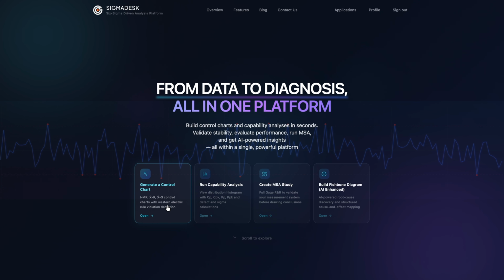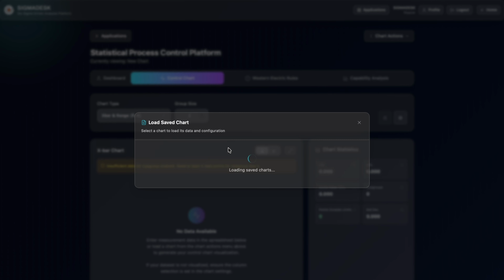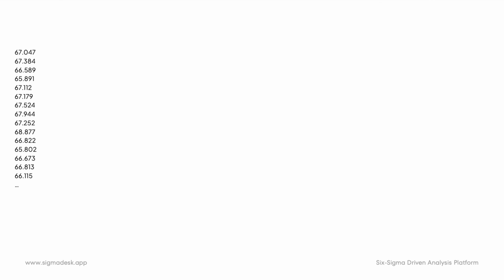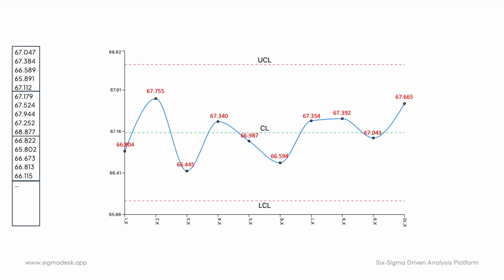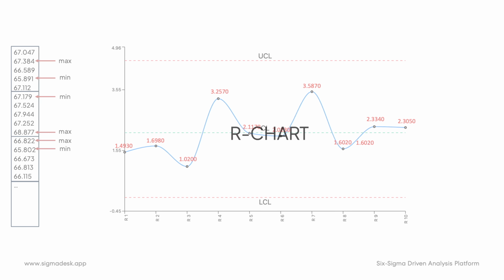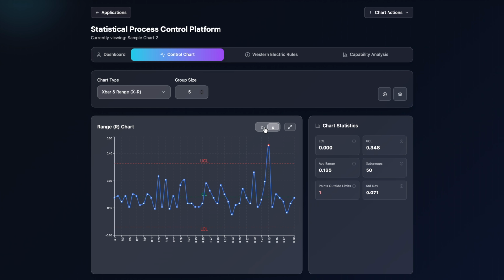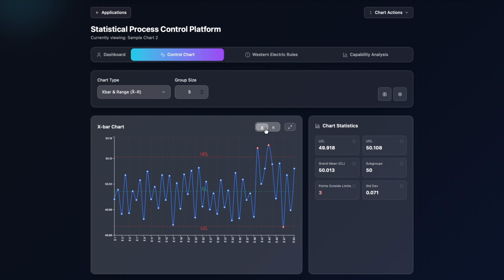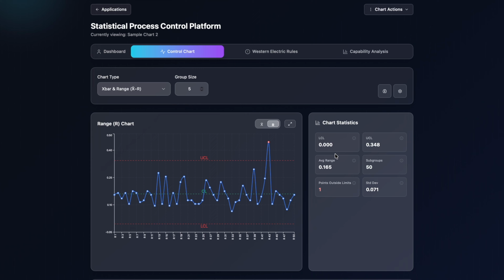Xbar-R Chart - How to Build Online - SPC Control Charts Guide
Learn how to create and interpret an Xbar-R Control Chart (Xbar-Range Chart) step by step using the SIGMADESK Control Chart Generator.